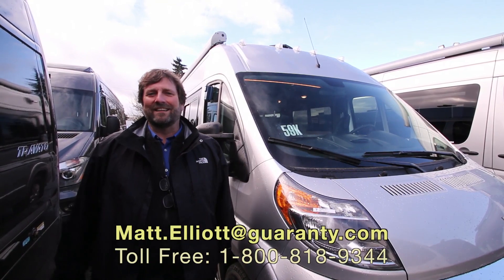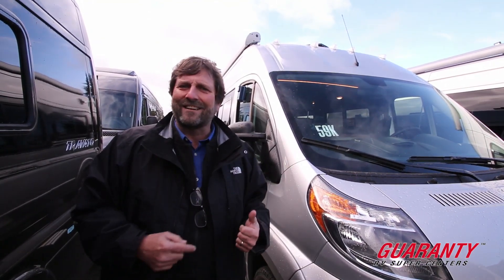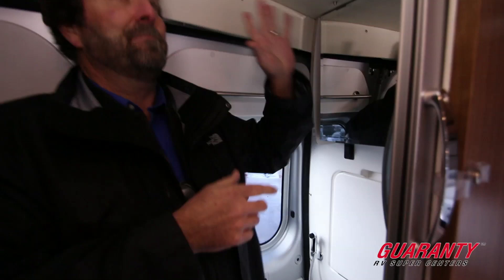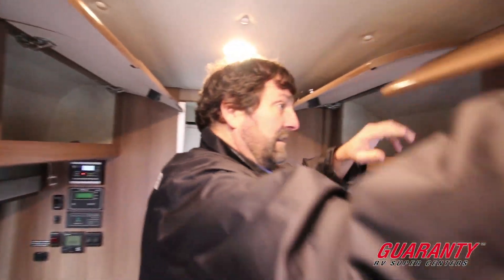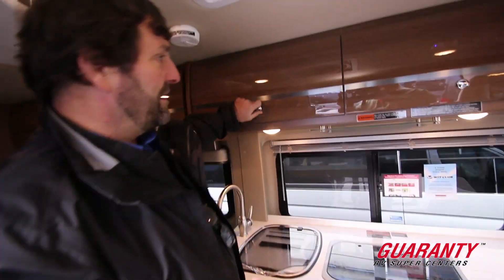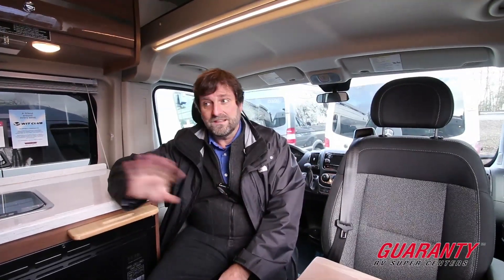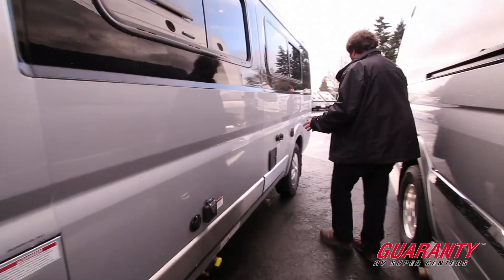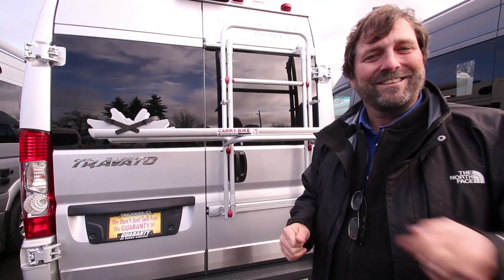2017 Winnebago Travato 59 K Class B Camper Van • Guaranty.com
Visit Guaranty.com for more information on this Winnebago Travato 59 K including photos and the current price